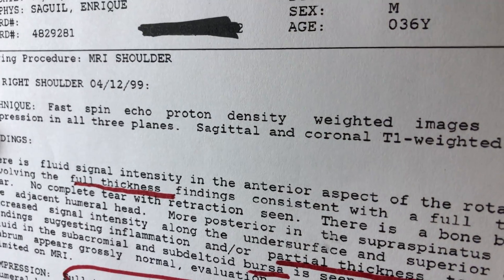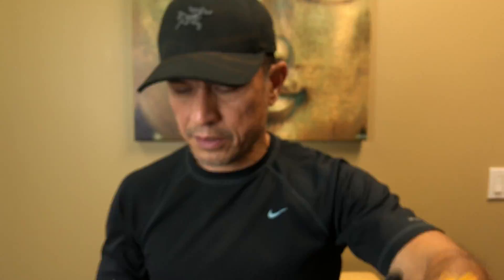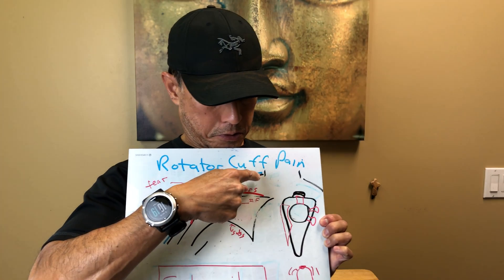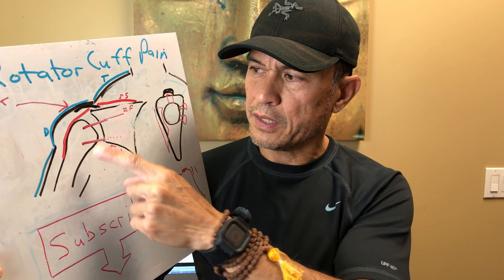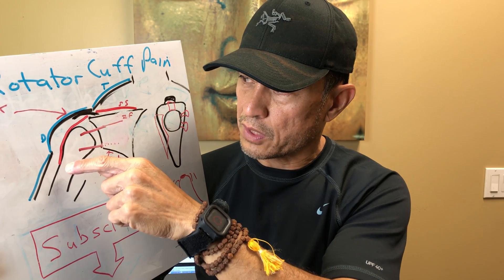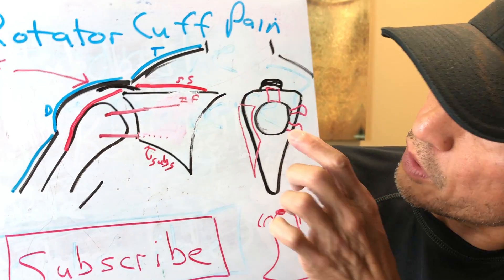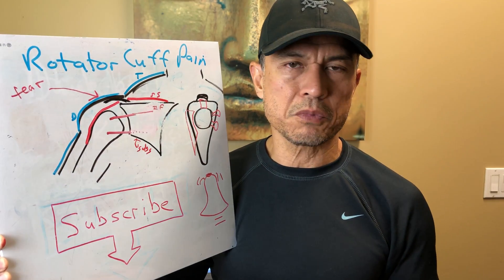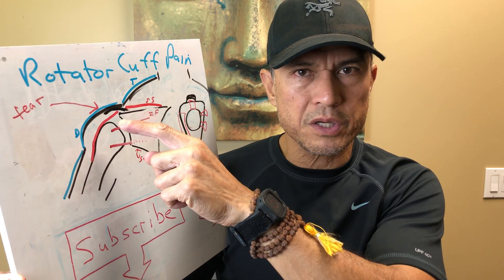DrRic Question from Peggy on Rotator Cuff Pain